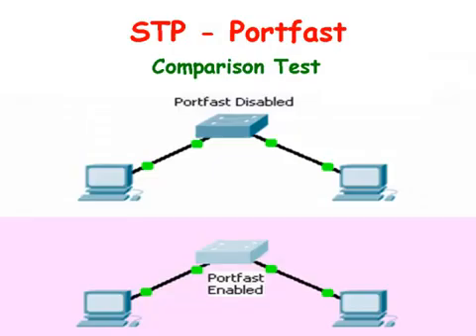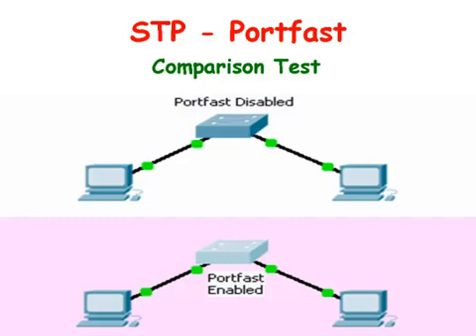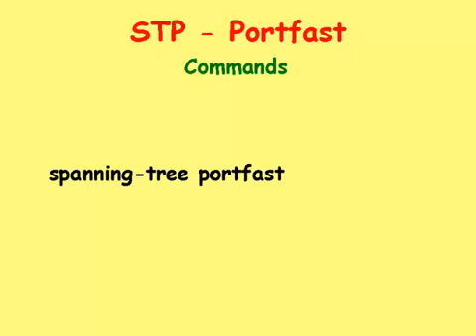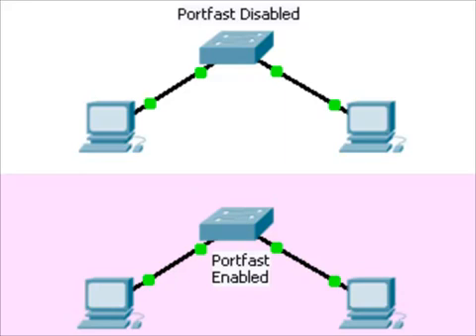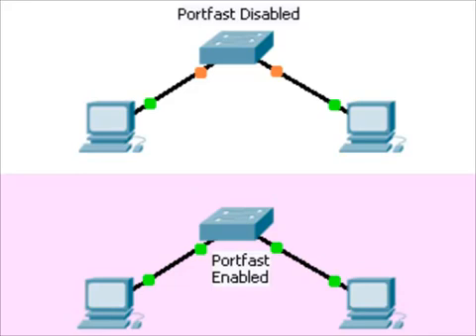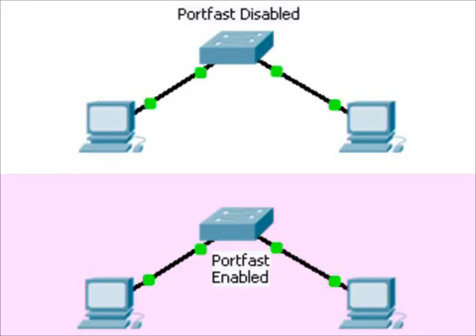Cisco Switches: STP - Portfast